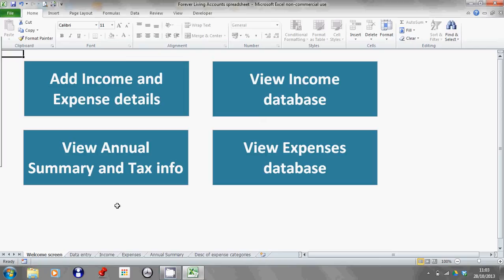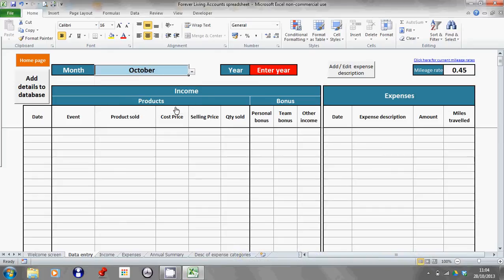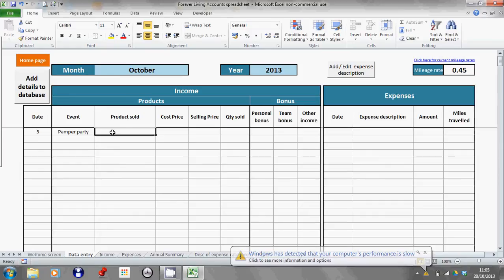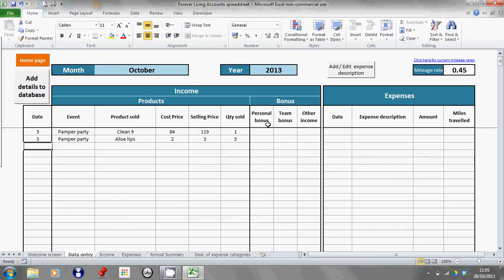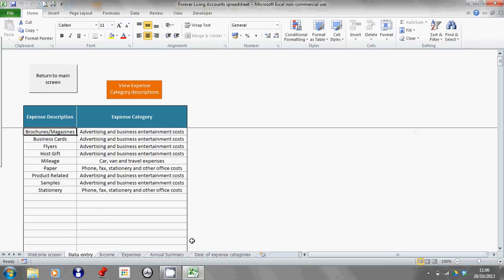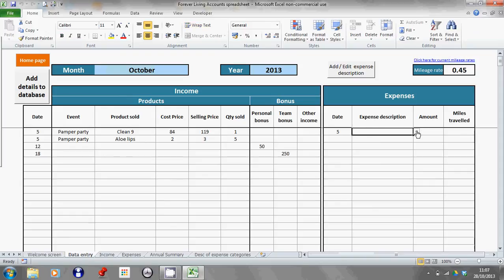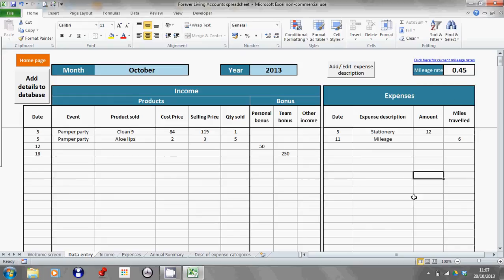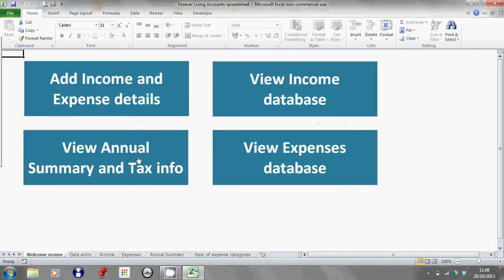Forever Living spreadsheet 1